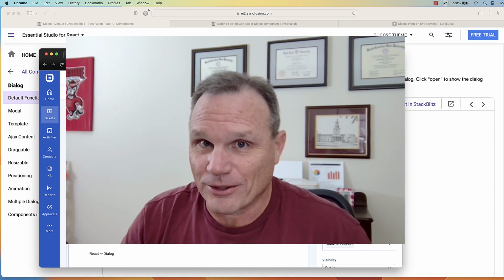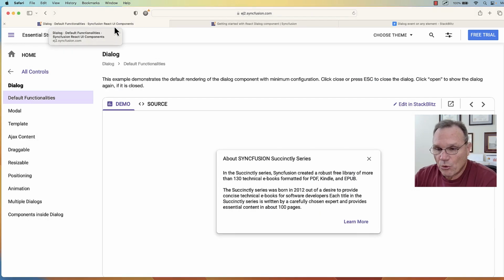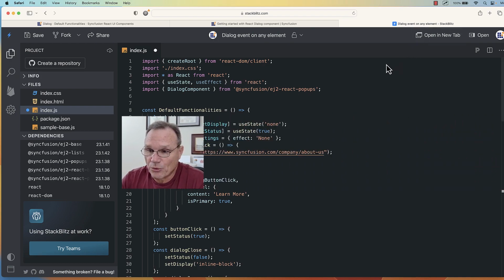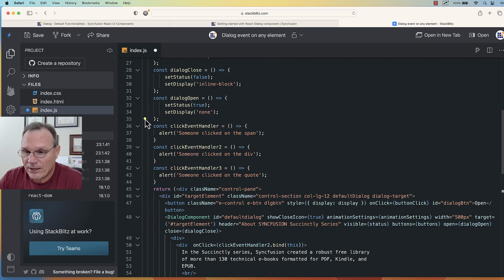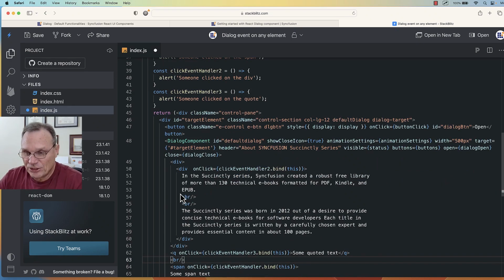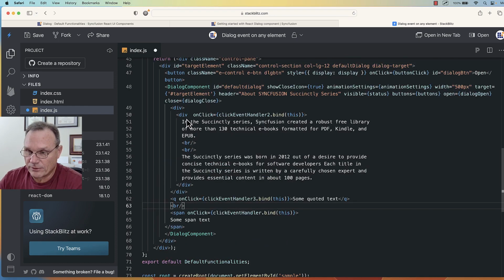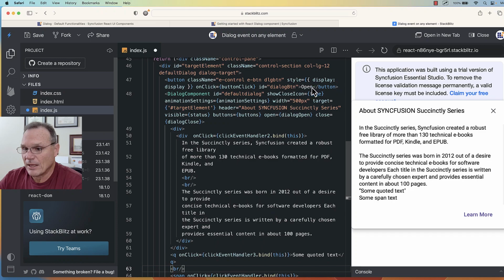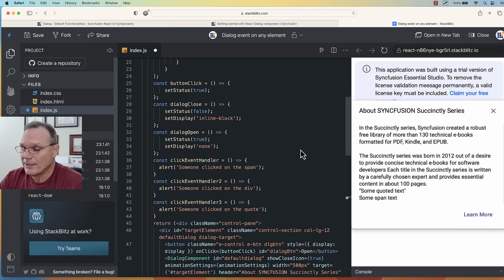How to Trigger an Event in React Dialog for HTML Elements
In this video, discover how to trigger an event on any HTML element displayed in the Syncfusion React Dialog component. A customer inquired about firing an event on HTML elements within React Dialog component.

Using the React Dialog component, you can create a dialog box to collect input from users or inform them about errors, and warnings, as well as confirm their decisions. You can also drag, resize, and position the Dialog.